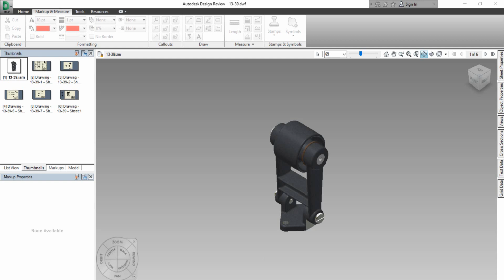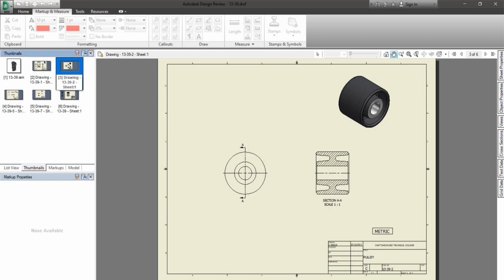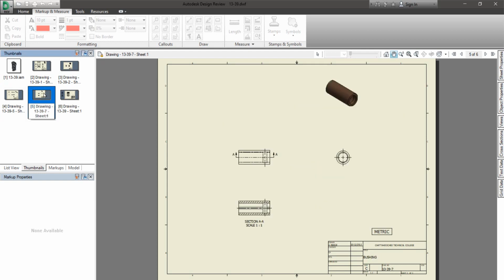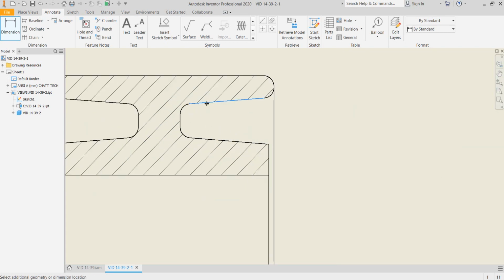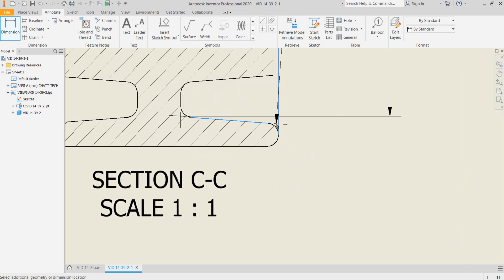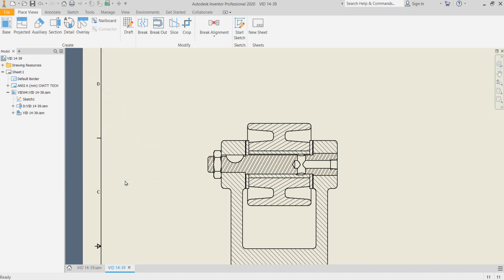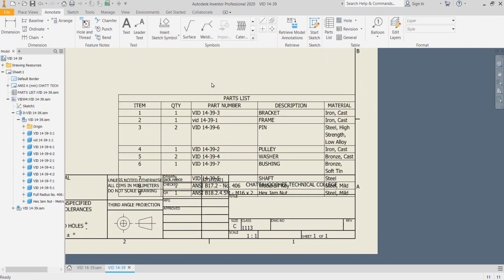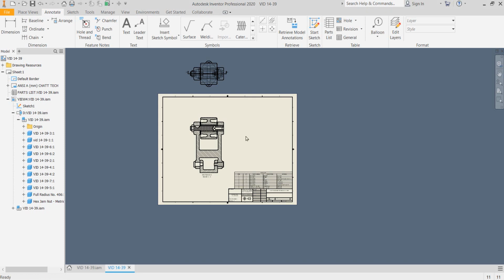1113 Week 2 14-39 Part 10